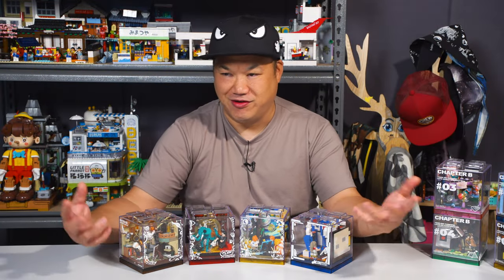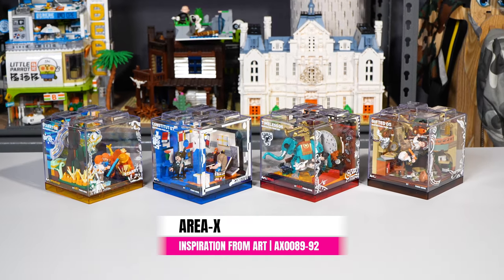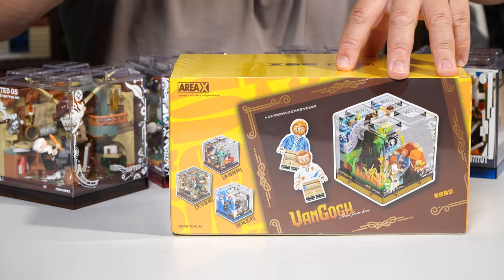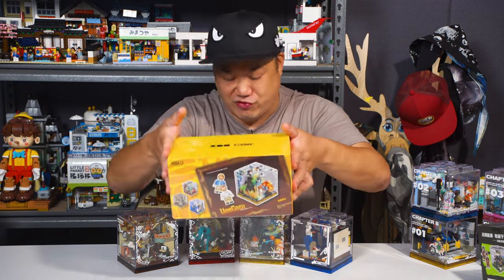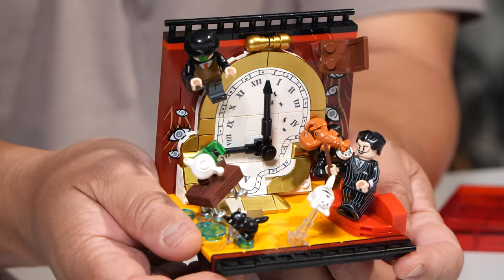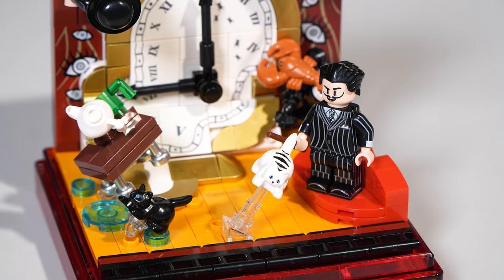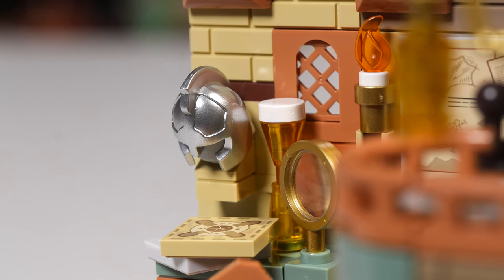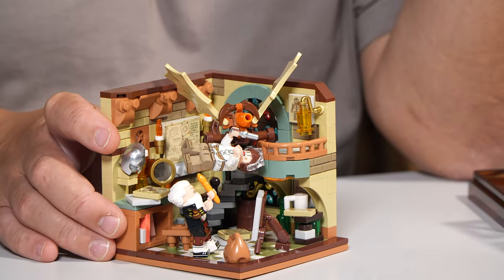Inspiration from Art - Great Artist Diorama Series | Area-X Brick Review AX0098-92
Let's stART from here...get it? Lol, check out some fun ass sets from Area-X aka Sembo Block. These are simply...
aaamazing!

For FAN MAIL or LETTERS please send to:

Brickmeupscottie's office:
Sha Tin
Hong Kong

For overseas fans:

988 Carnation Ave, Costa Mesa
Ca, 92626
USA

- Odyssey 7Q +
- Atomos NinjaV